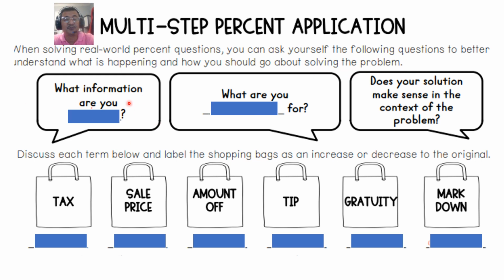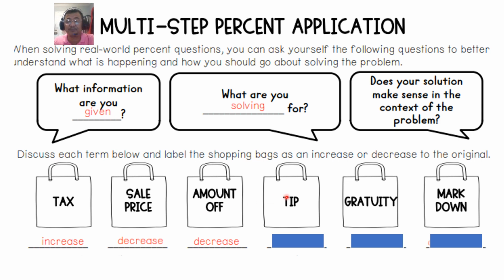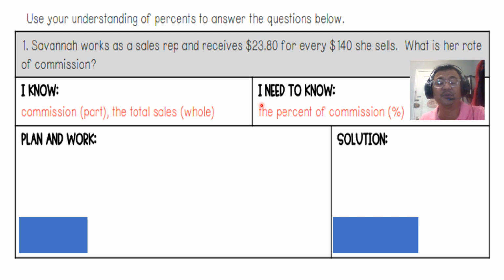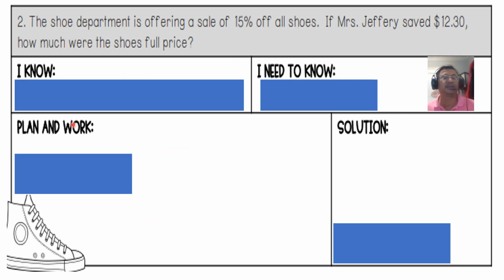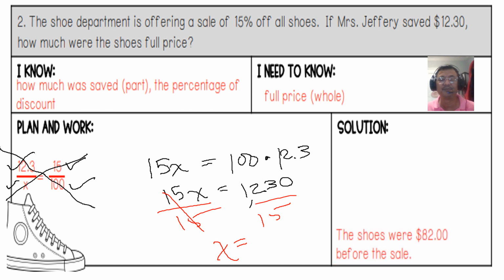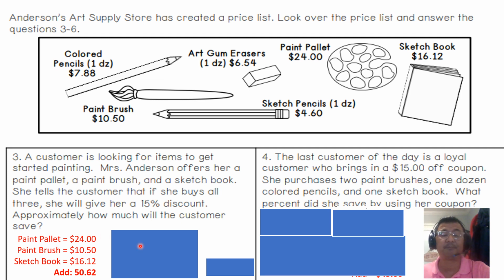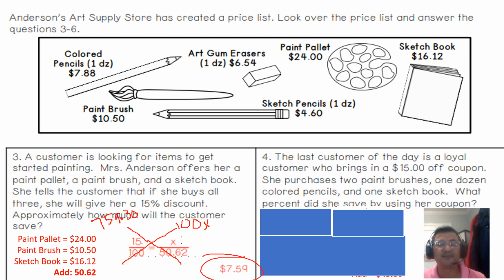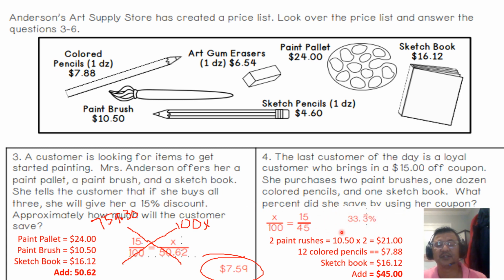Multi Step Percent Application MTM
Mini Lesson from Maneuvering the Middle (MTM) Packet
The math presentations and lessons are not originally mine. They are part of the Maneuvering the Middle online math materials. Buy the product for more class practice and homework.